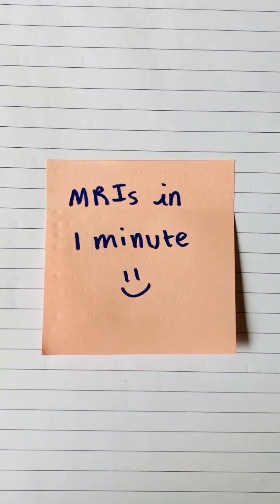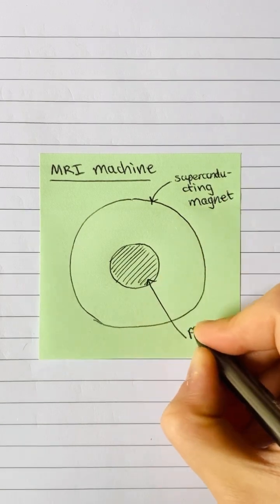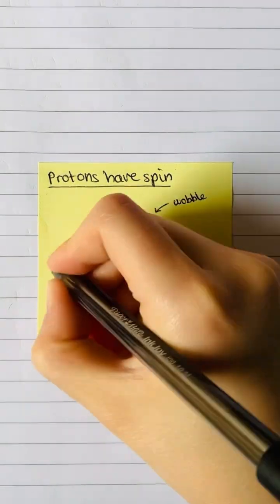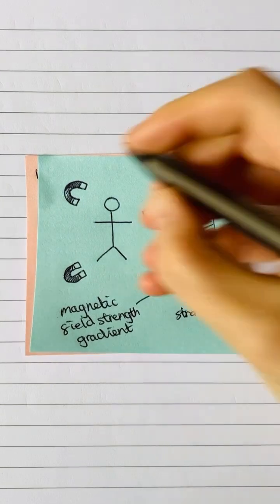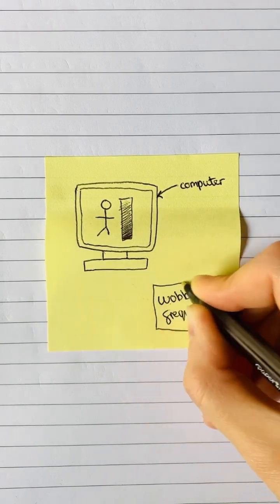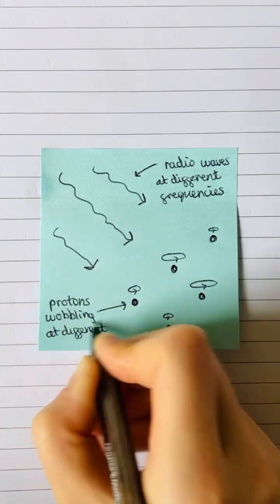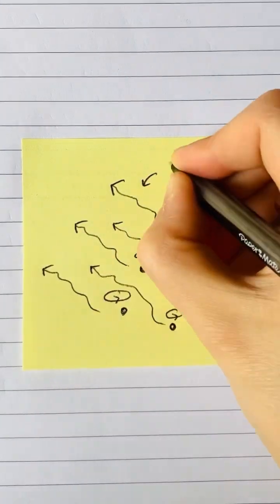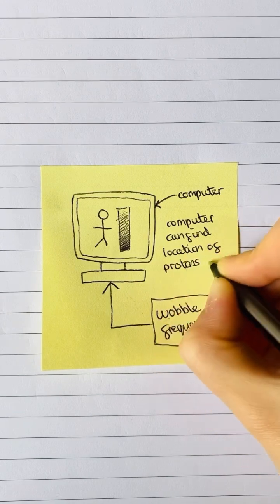MRIs in 1 minute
A short explainer on how MRIs work

Musician: jiglr